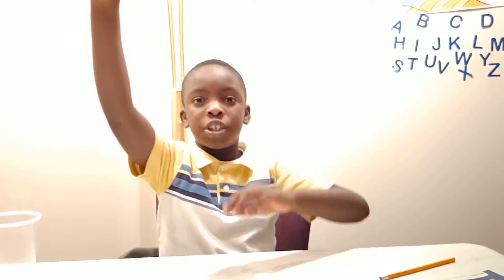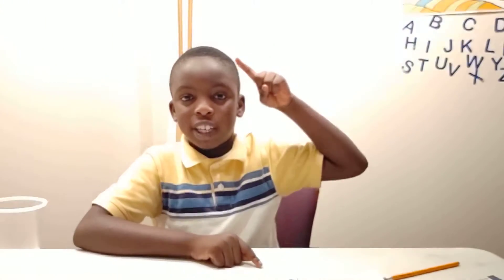Refraction of Lights // Easy Science Experiment for Kids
Hello Friends, on today's episode, we learn a simple science experiment..

Hope you enjoy watching and try and do yours at home.

Let's keep learning.